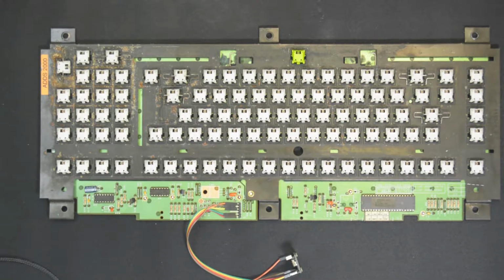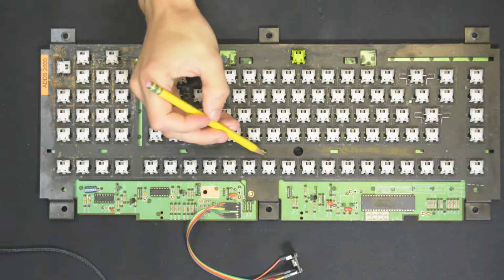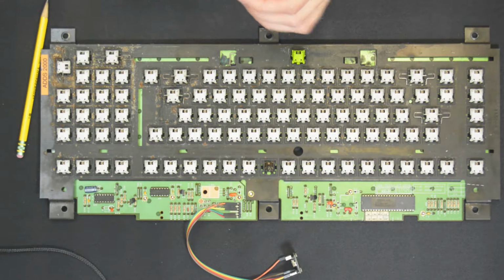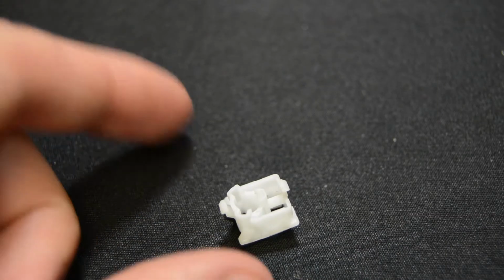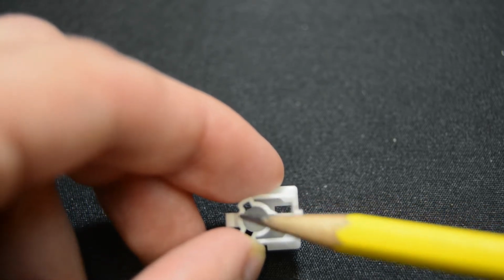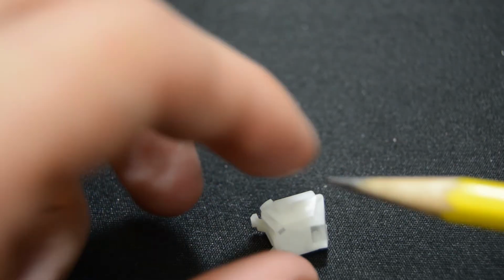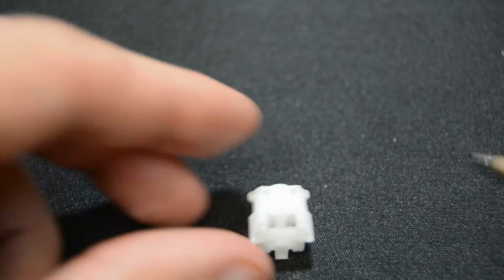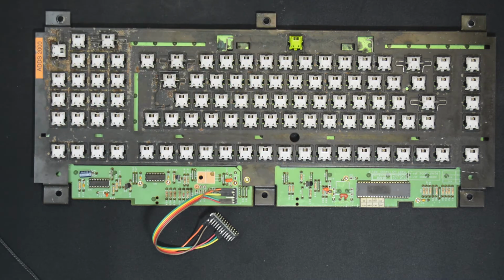Space Invaders Lubing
How to lube Space Invader Switches also known as Hi-Tek 725 Series